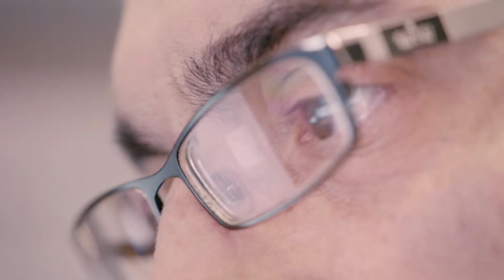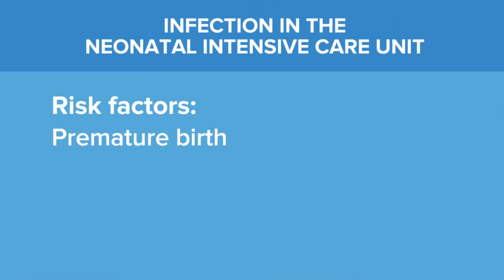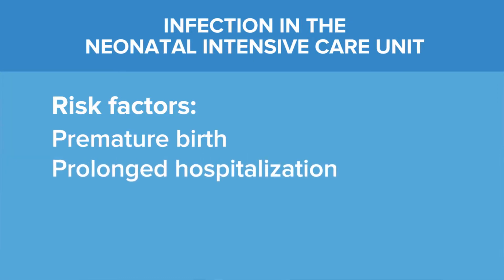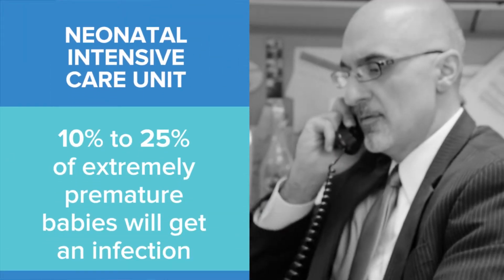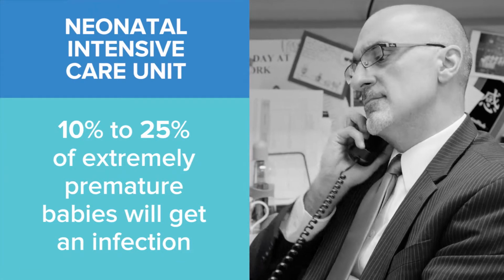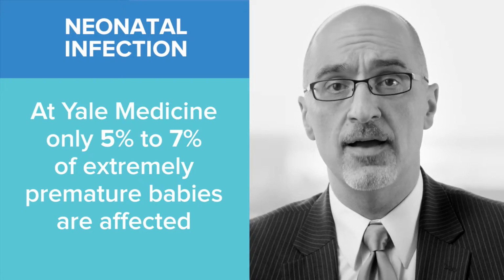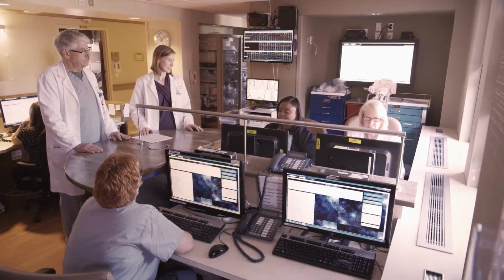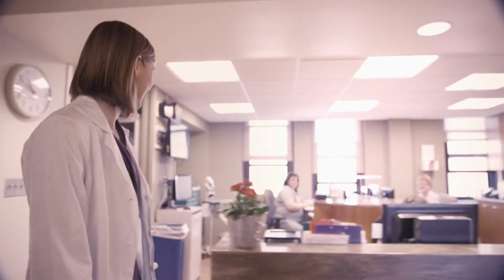Hospital-Acquired Infections For Neonatal Patients - Yale Medicine Explains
Bacterial infections are the most common type of infections in the Neonatal Intensive Care Unit. This is because most babies in the NICU are premature and their immune systems are immature and weakened. Ten to 25 percent of the pre-term neonatal population will develop at least one infection before they leave the hospital, but the rate is more like 5 to 7 percent at Yale New Haven Children's Hospital, says Matthew J. Bizzarro, MD, a Yale Medicine neonatalogist and medical director of the NICU. Yale, he says, has one of the longest running databases on neonatal infections, dating back to 1928, which helps doctors quickly identify changes that are taking place and the types of bacteria that are causing infections.